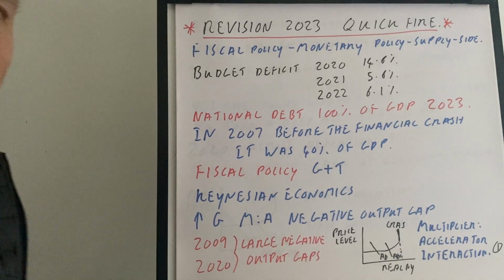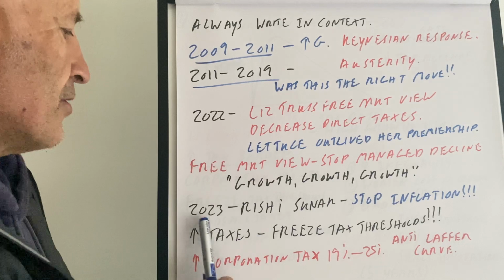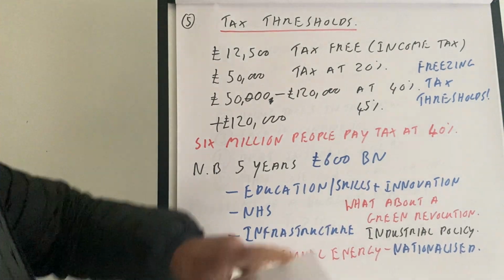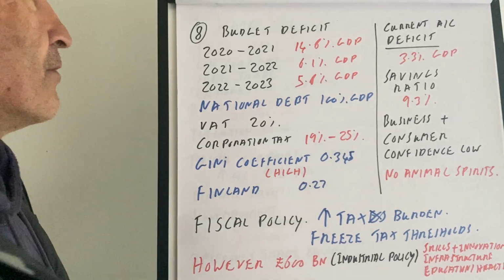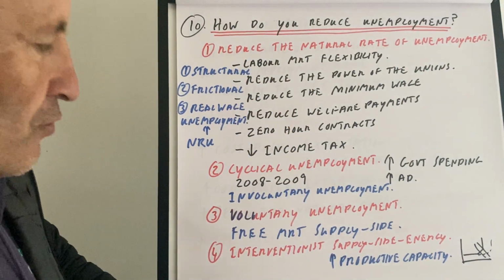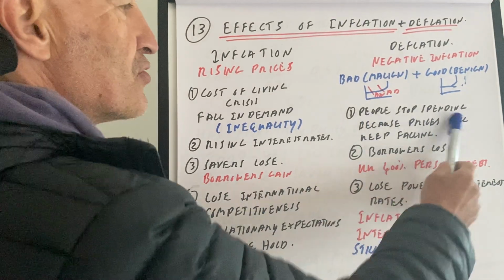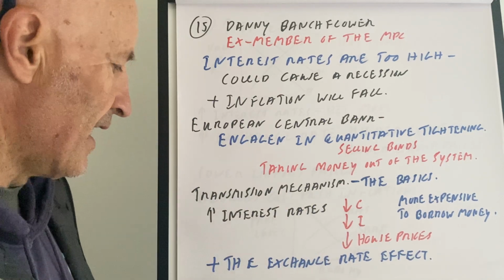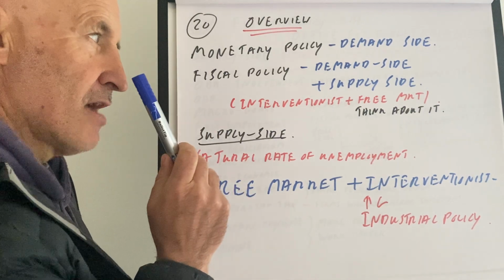2023 Big Picture FP MP SS